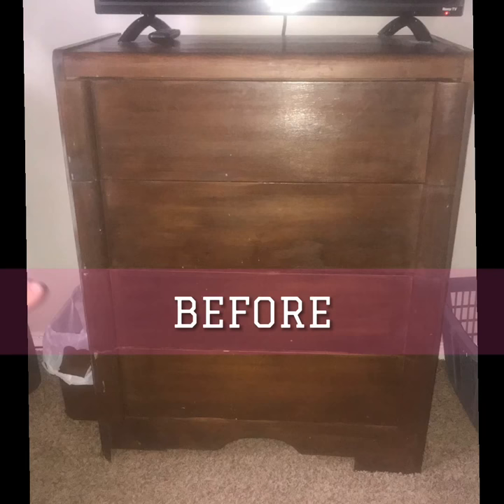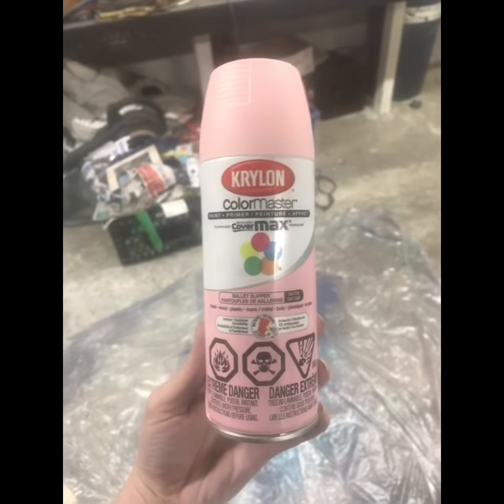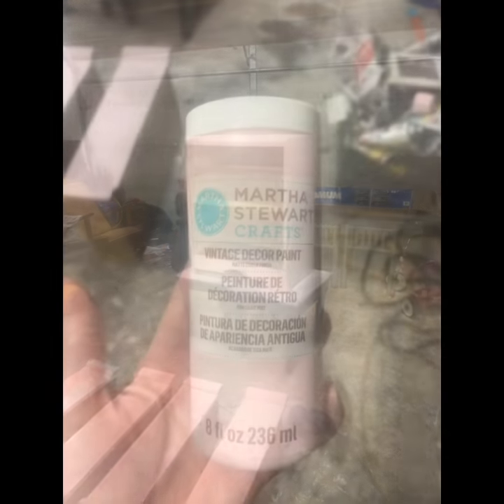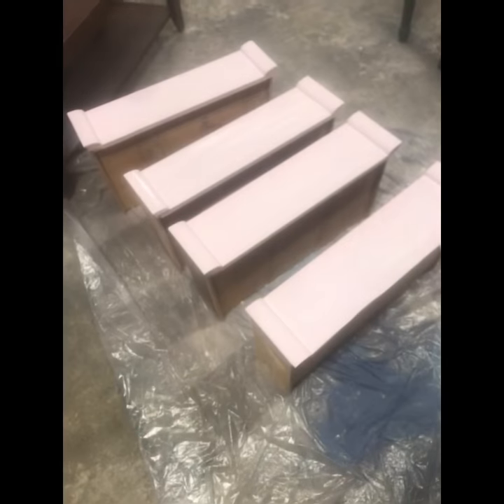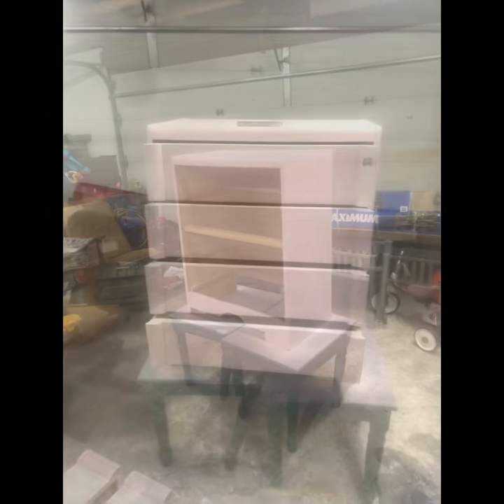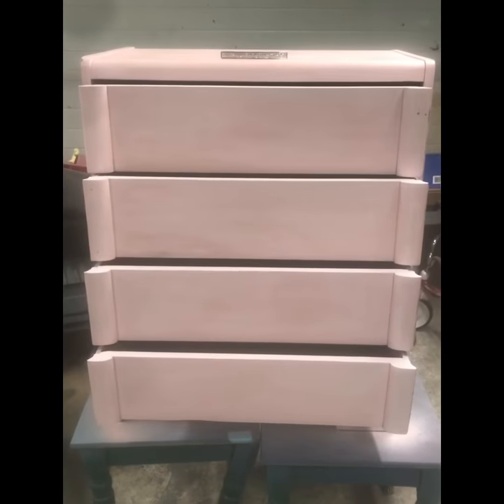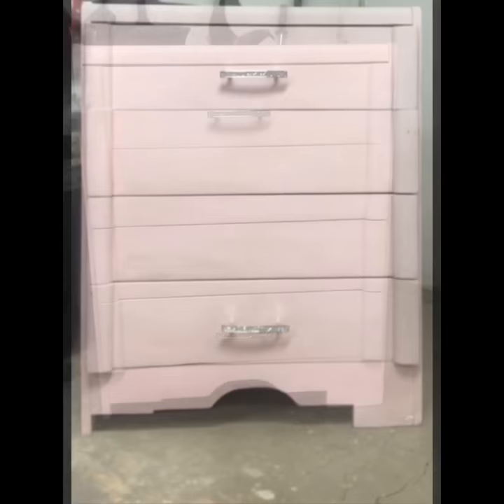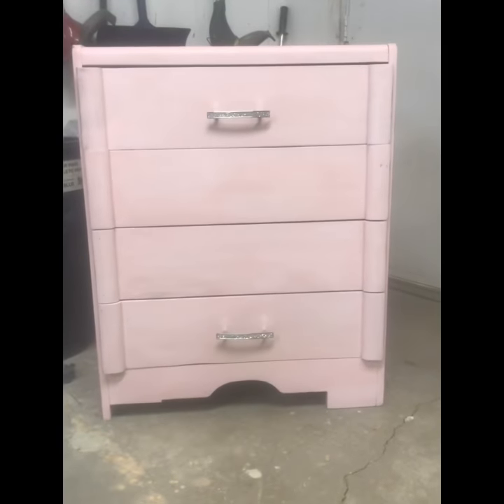Lovely Pink Little Dresser Refinish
I took this outdated dresser to glam land. 💎